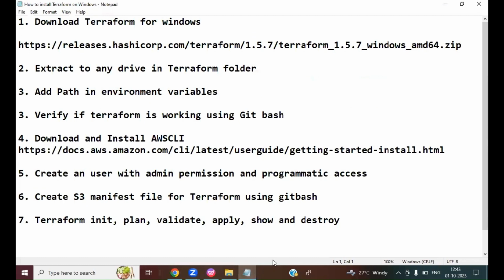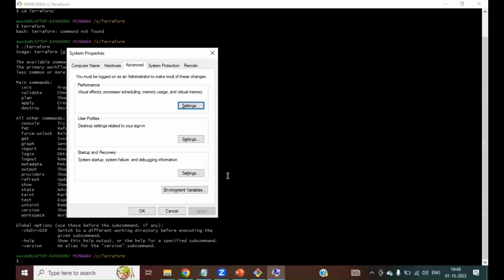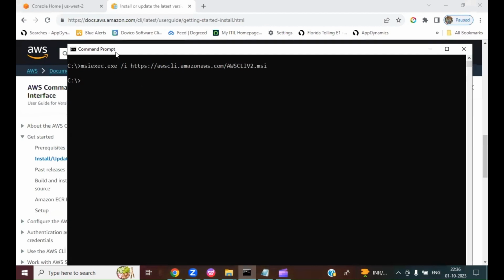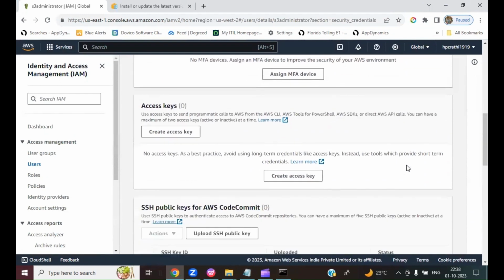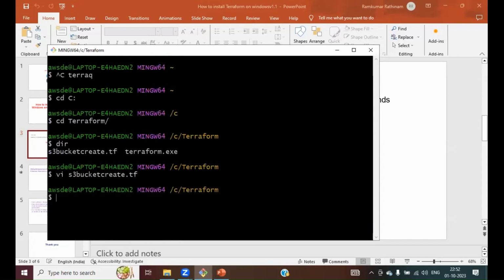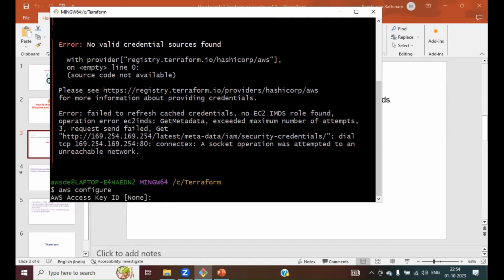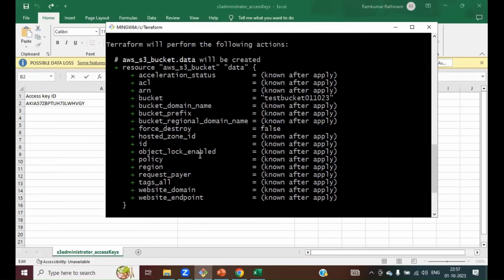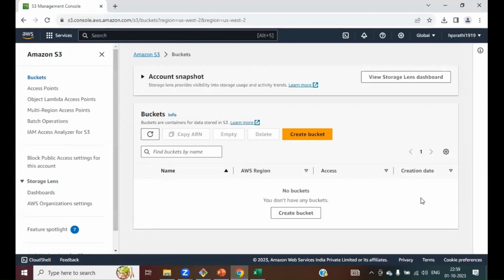How to install Terraform on Windows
In this video, i have provided the step by step instructions on how to install terraform on a windows machine and how to create a S3 bucket in aws using Terraform commands. Lab steps involves installing the aws CLI, creation of user in IAM with programmatic access and then execure various terraform commands to provision the resource in AWS.

1:15  Install Terraform for windows
4:40  Install and configure AWS CLI
7:00  Create IAM user with Programmatic access
09:24  Configure AWS CLI
10:25  Terraform manifest to create S3 bucket
11:18  Terraform commands to provision S3 bucket